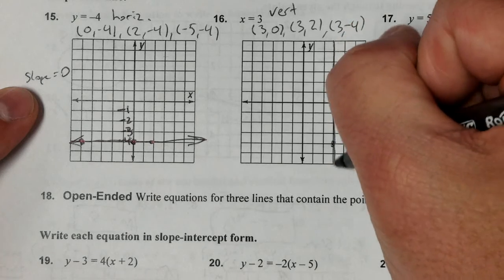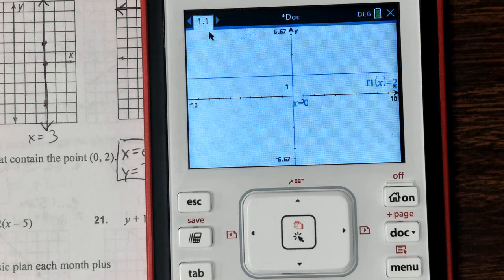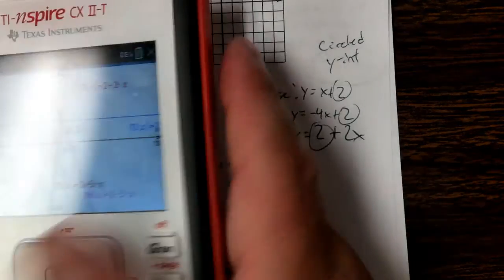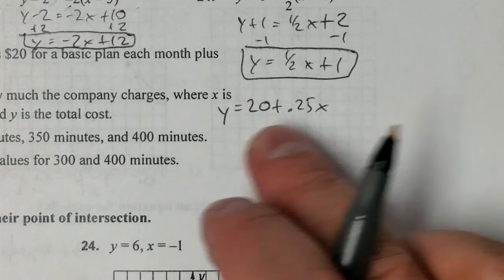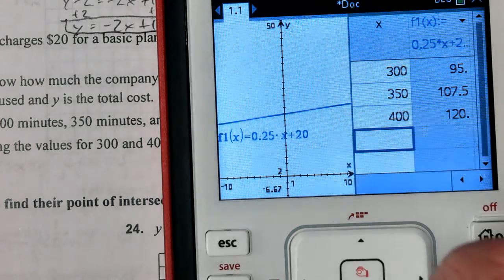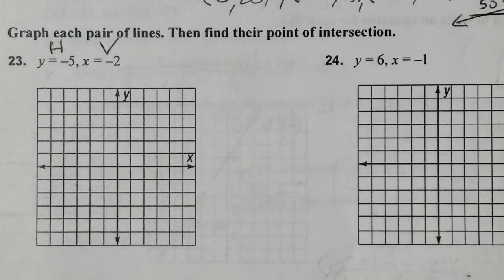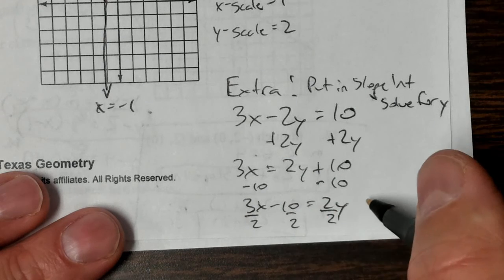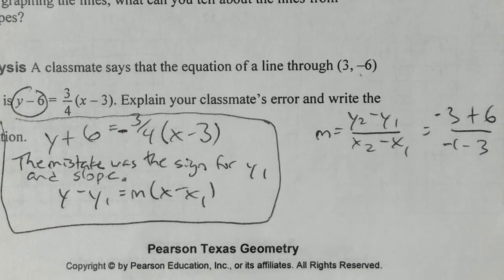Geo 3 7 Practice G back